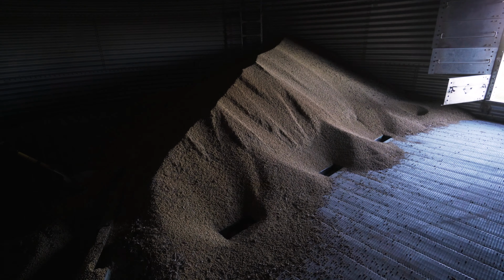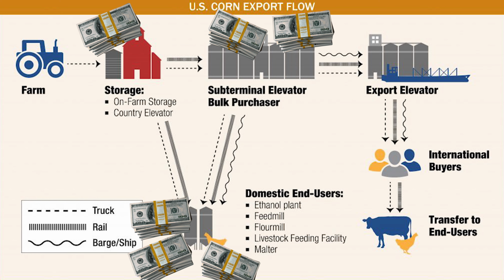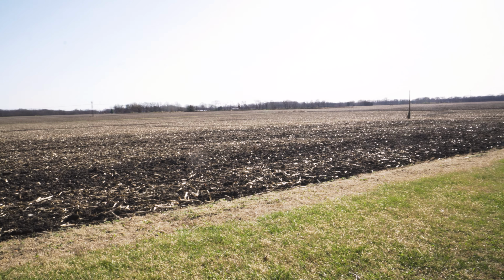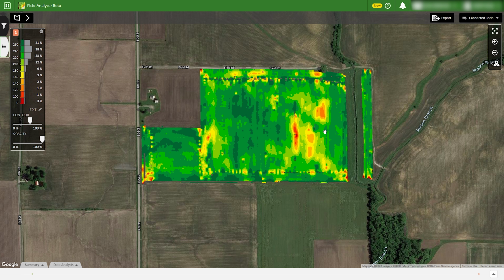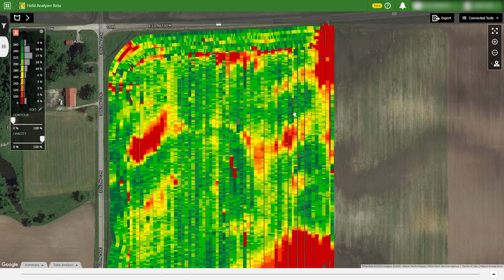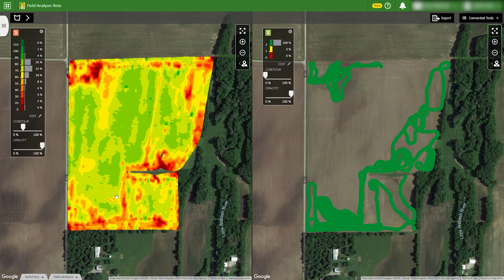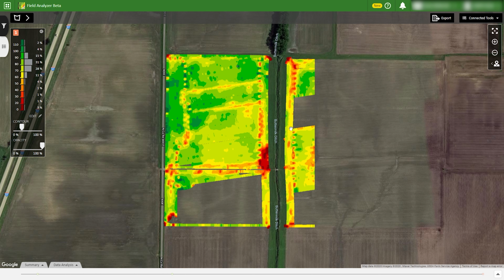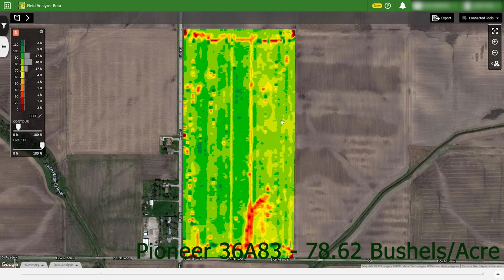Harvest 2020 Performance/Yield Results From Our Farm (Ep. 56)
THE YIELD RESULTS ARE IN, AND WE ARE CROWING OUR CONTEST WINNERS! In today's episode, Andy talks a little bit about the state of the grain markets while also doing a graphic explanation. The crew is empty out a big soybean bin ahead of schedule. After that, Andy dives into the yield data from this harvest to show how the crops performed. There are lessons to be learned from farms, seed choices, and other management practices that could be applied to next season.

The Contest Winners Are(In Order):
Wessel farms
Nick Yeatts
2009johndeere
Sean Ettner
farm boy
brandalea farms
Heather Banks

Thanks to Corteva for partnering with the channel on this giveaway.

Andy is a 6th generation farmer from Central Illinois. On this farm, Andy works alongside his father, Marty, his uncles, Chris and Jeff, and his sister, Katie, to grow corn and soybeans on some of the finest dirt in the world. Andy and his family are deeply rooted in the area, operating a large farm that traces it origins back into the 1800s. Although some tracts did not stand the test of time, Andy and his family still grow corn and soybeans on fields that have been in the family for longer than even the oldest members of the farm have been alive. We do, we have, and we always will take tremendous pride in calling this piece of paradise our home. Andy was a Bronze Tablet graduate of the University of Illinois in the field of Crop Sciences, following the same path as his father and late grandfather.